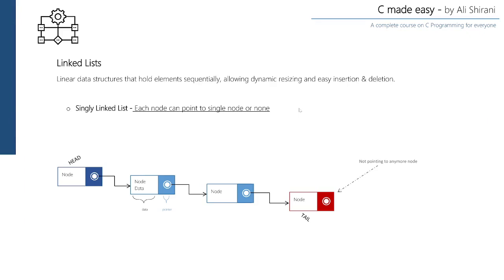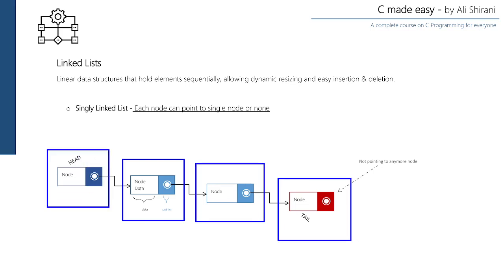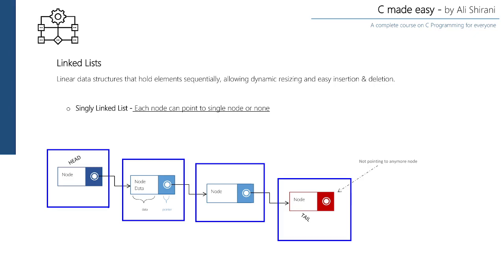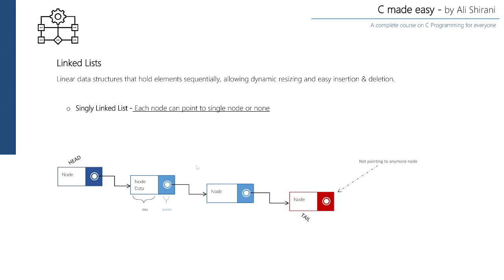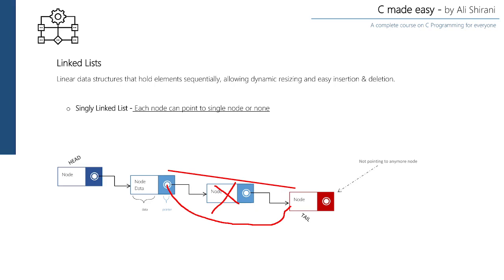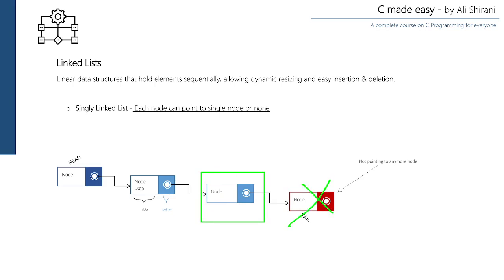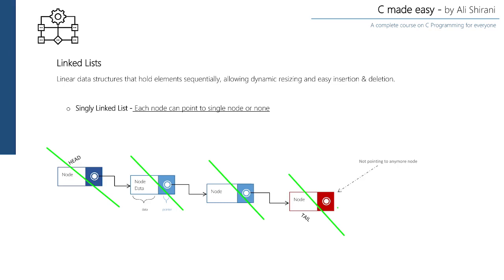Linked List "singly" - Data Structure (in C Language)